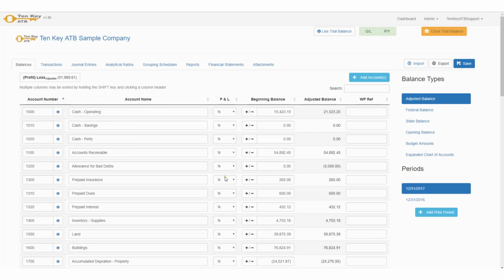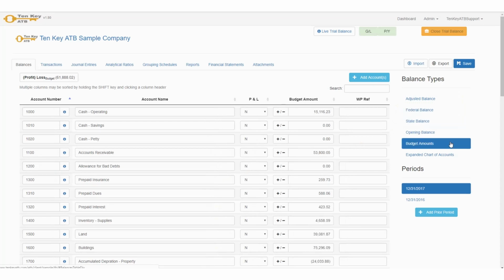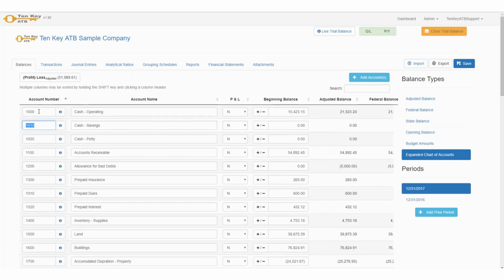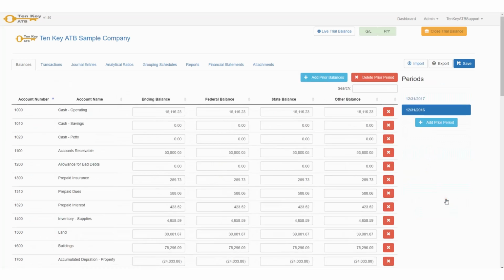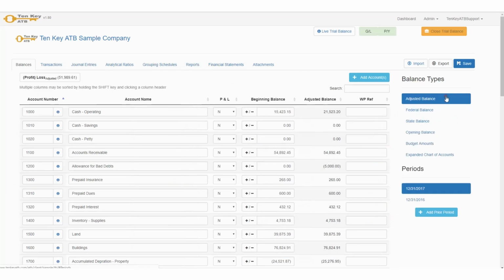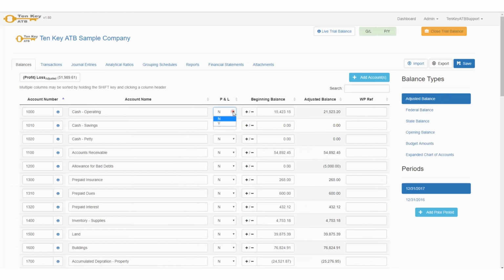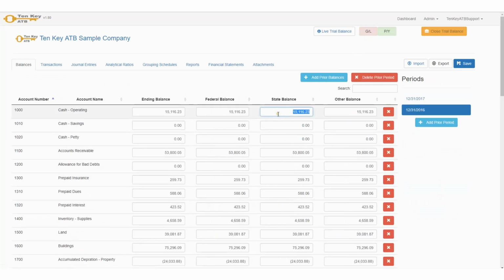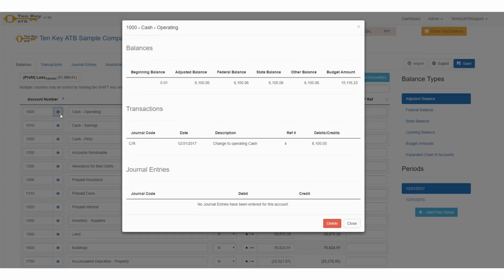Ten Key ATB's Balances Overview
An Overview of options and features found on the Balances Tab of Ten Key ATB's Trial Balance Software.